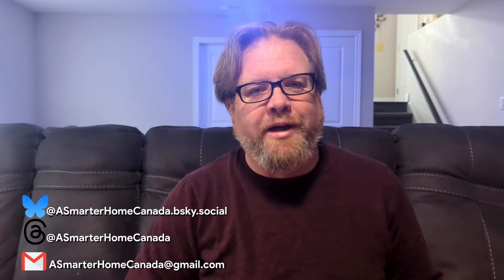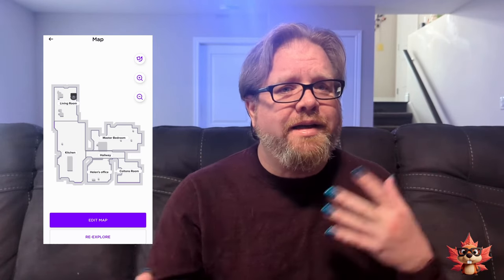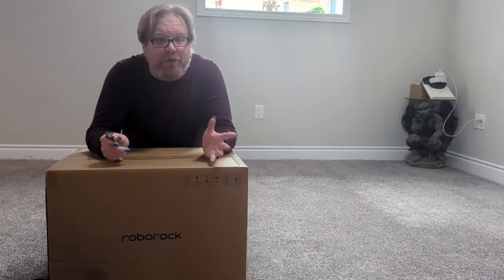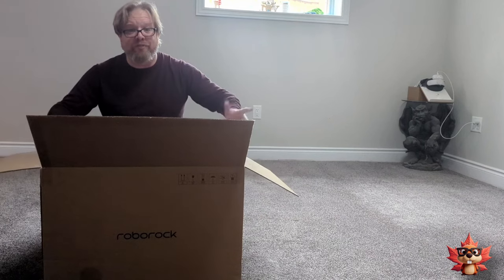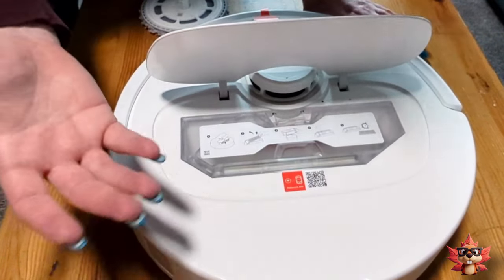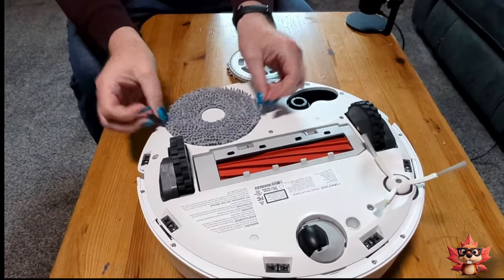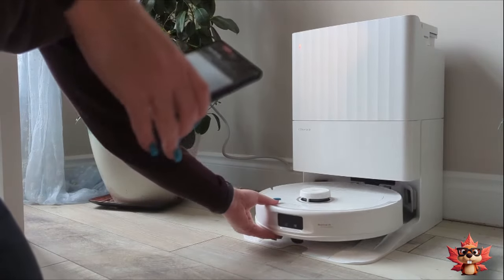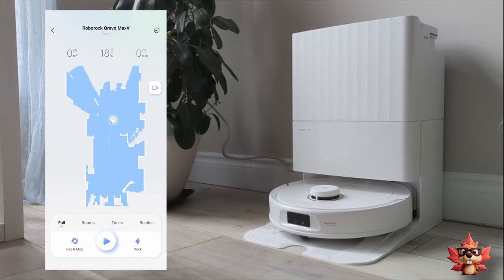Roborock Q Revo MaxV Unbox and Setup. This is the Smarthome Robot Vacuum You need. Setup and Unbox.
Part 1 of 2 that will focus on my new Roborock Qrevo MaxV. I love robot vacuums, this is my 4th upgrade and wow it it an upgrade. Has 2024 become the pinnacle of robot vacuums with mopping? This video I'm going to unbox, set up the hardware, connect the app, and connect it to my smarthome. Everything you need to do before your first vacuum run. Look for part 2 here in about a week.

00:00 Intro
02:25 Unboxing
04:26 Roborock QRevo MaxV Assembly
07:33 Setup in the Roborock App
09:51 The Map
10:09 Endtro Thanks For Watching/Setup For Part 2

Amazon Product Links:

Roborock Qrevo MaxV:
Replacement Parts:
Omo Cleaning Solution:

Follow on:
      Threads: @asmarterhomecanada